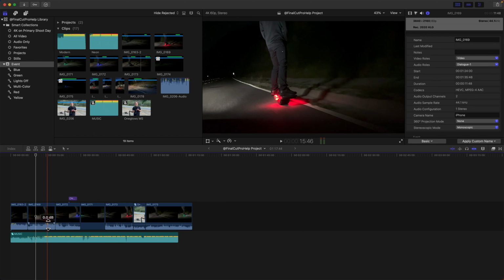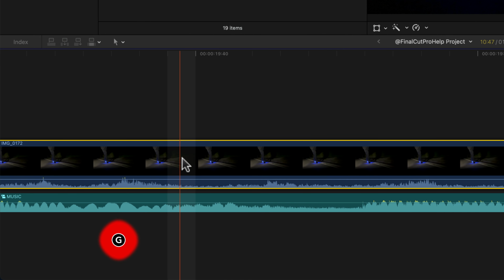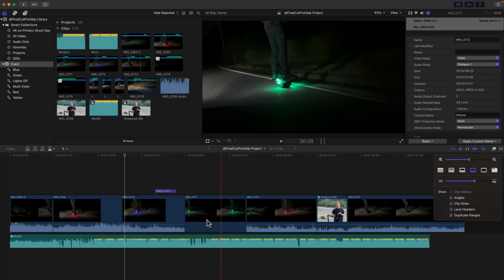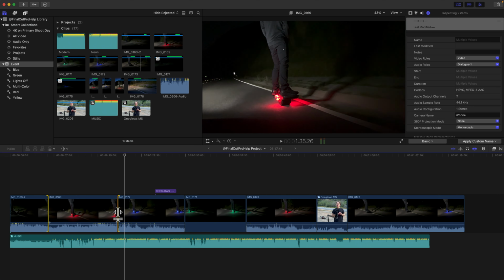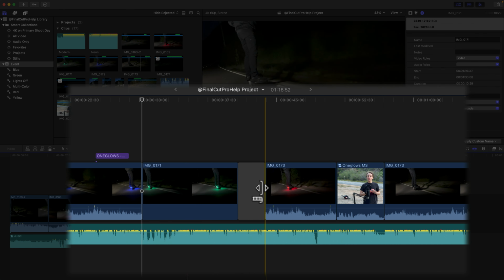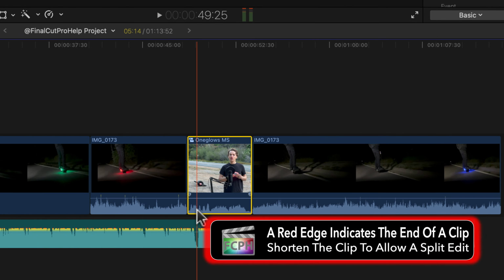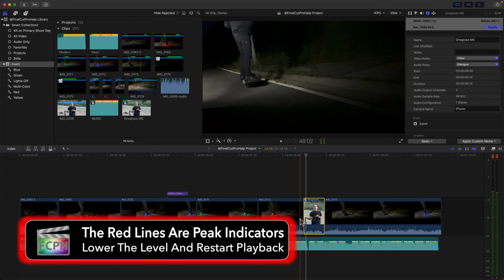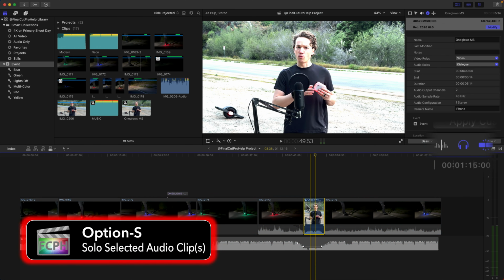Refine Your Videos in Final Cut Pro: Advanced Features and Techniques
In this video, we delve into the advanced features of Final Cut Pro to help you edit, refine, and polish your rough cuts like a pro. Learn how to adjust the timeline, navigate through clip appearance menus, and utilize the dedicated Zoom tool for precise control. Discover the power of slip and slide edits using the Trim tool, and explore the possibilities of the Precision editor for fine-tuning your transitions. We also cover the Position tool for seamless clip movement and discuss using the timeline index to enhance navigation. Additionally, we'll show you how to create split edits, manipulate audio levels, and add keyframes for smooth audio transitions. With these essential techniques, you'll be able to take your editing skills to the next level and achieve precise control over your Final Cut Pro projects. Watch now and perfect your edits!

00:00 - Take Control Of Timeline Navigation
00:24 - Zoom Tool
00:39 - Zoom In All The Way For The Finest Edit
01:13 - Trim Tool - Slip, Slide, And More
02:37 - Navigate with the Timeline Index
02:53 - Creating A Split Edit
03:24 - Audio Meters - Large & Small
03:50 - Adjust Volume Over Time With Keyframes